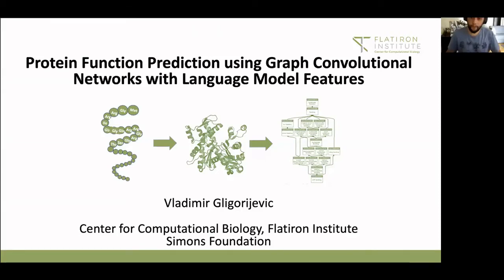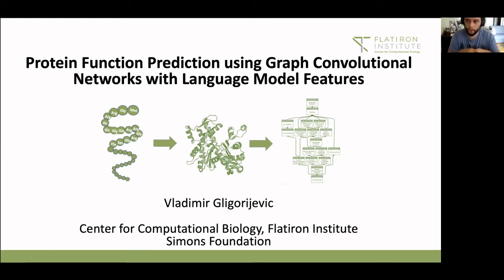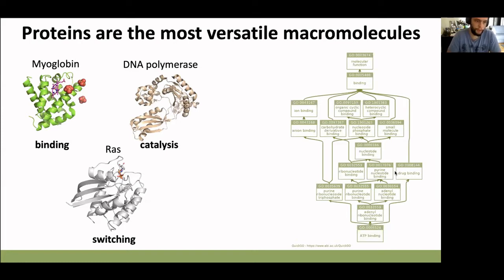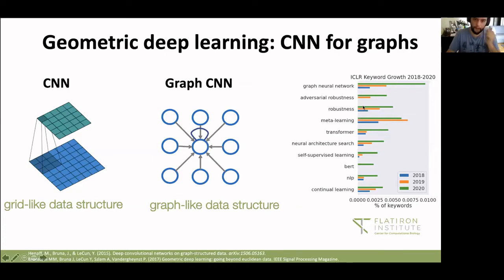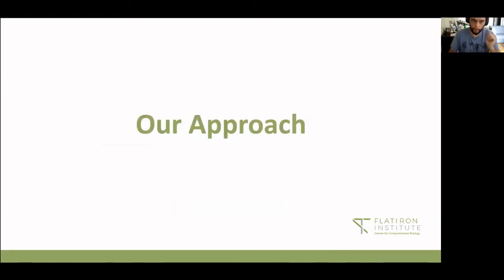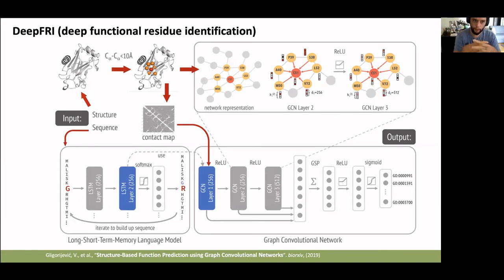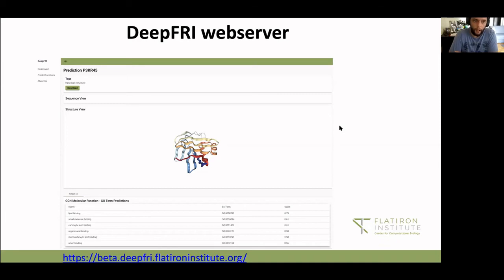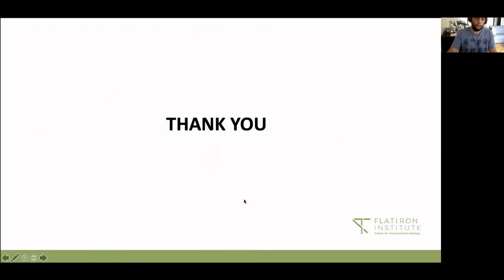Protein Function Prediction using Graph Convolutional... - Vladimir Gligorijevic - ISCBacademy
August 11, 2020 - Protein Function Prediction using Graph Convolutional Networks with Language Model Features by Vladimir Gligorijevic, Flatiron Institute.  Hosted by MLCSB COSI